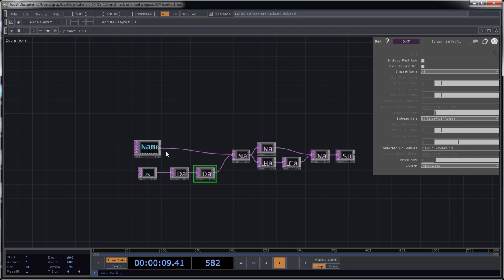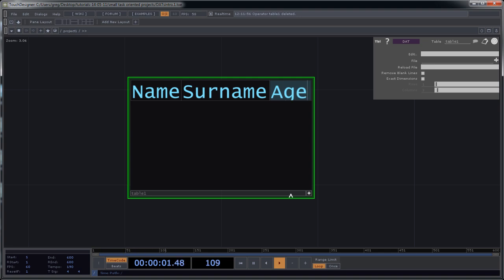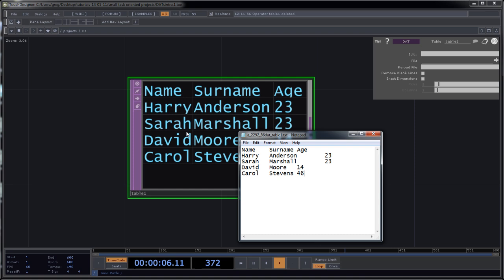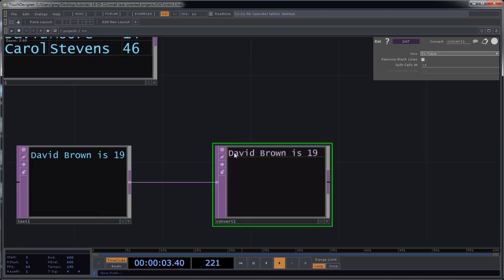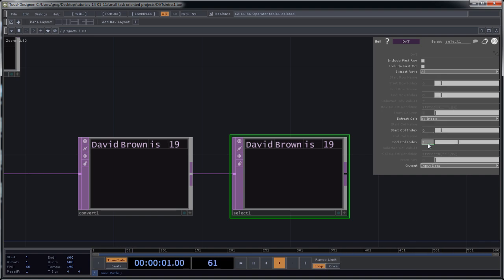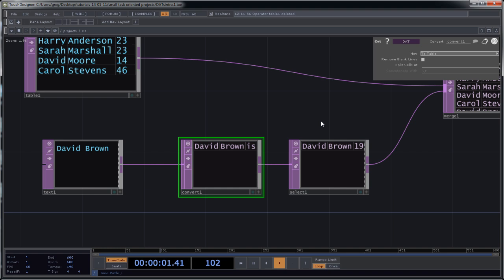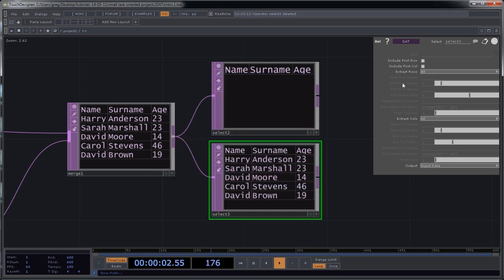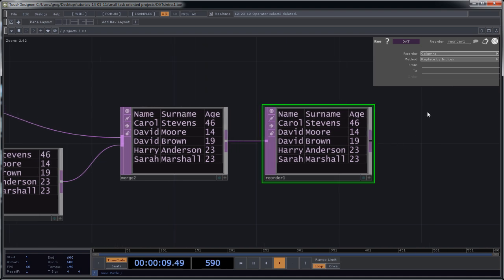Introduction to DATs